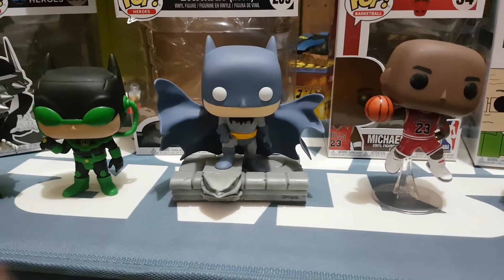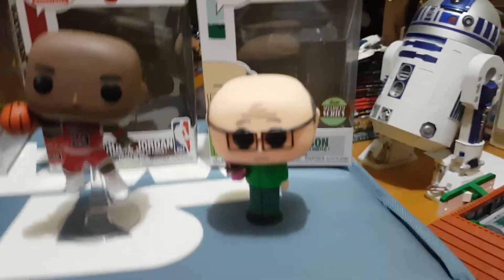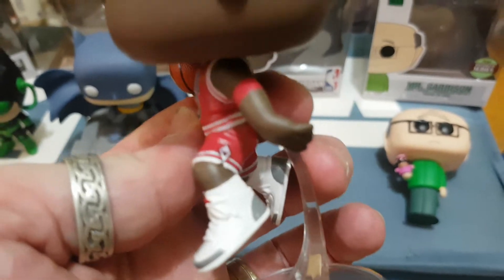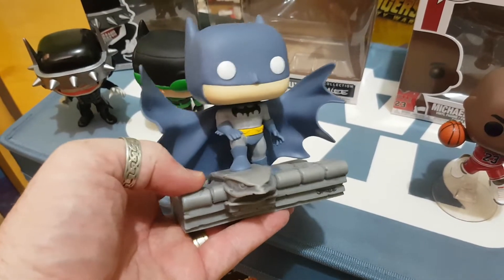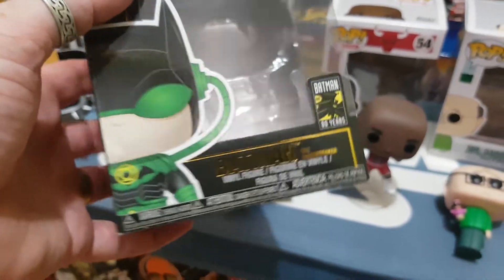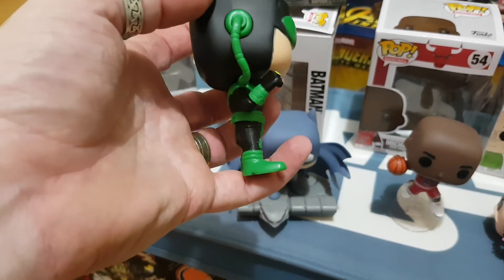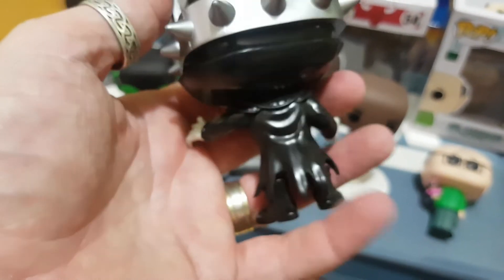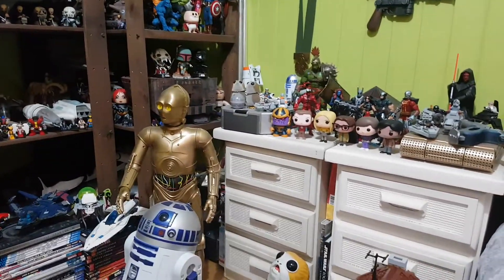Michael Jordan, Dawnbreaker, Batman Hush, Batman who Laughs pop funko haul